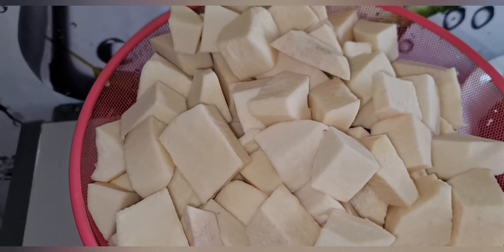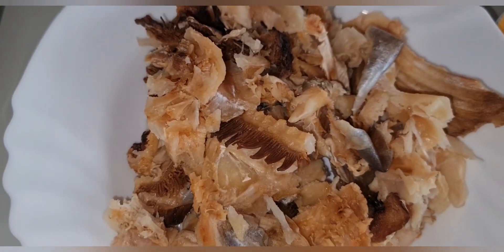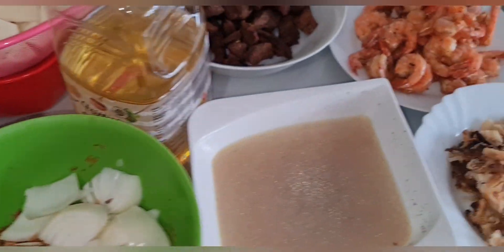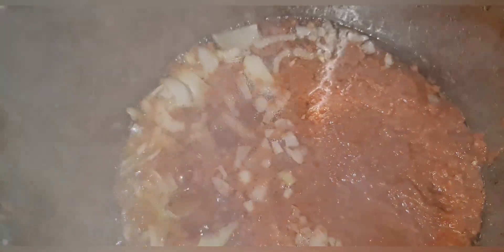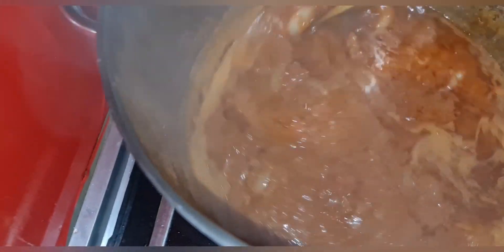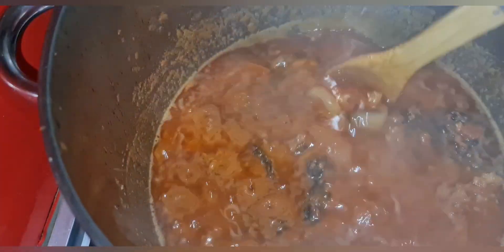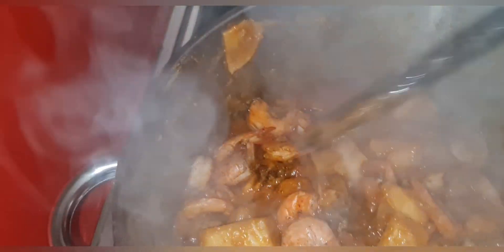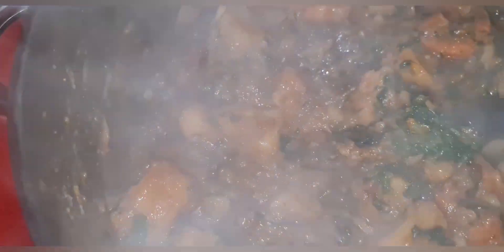how to make yam porridge by chef beauty#viral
all my ingredients is hot pepper, tomato,crafish, onions,brown,fried meat,and yam